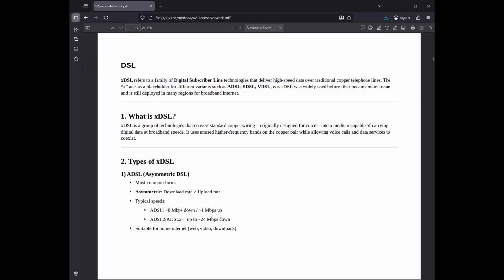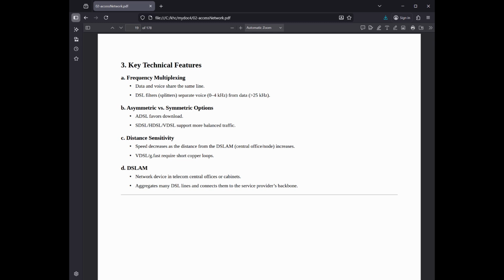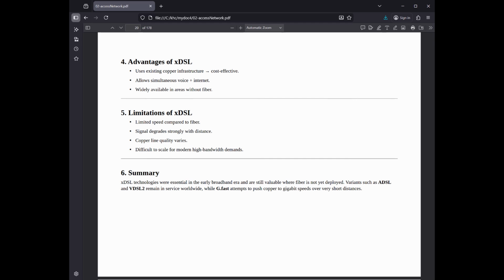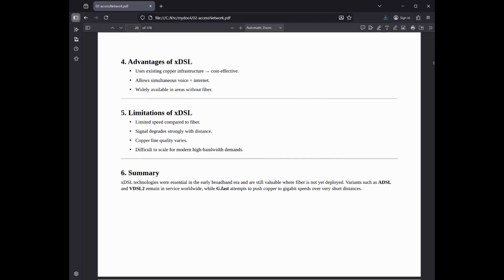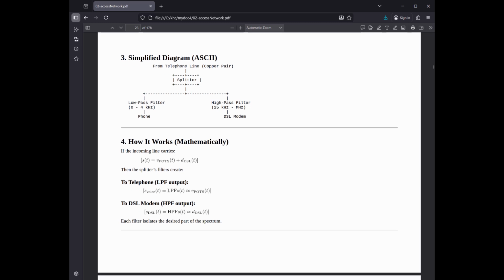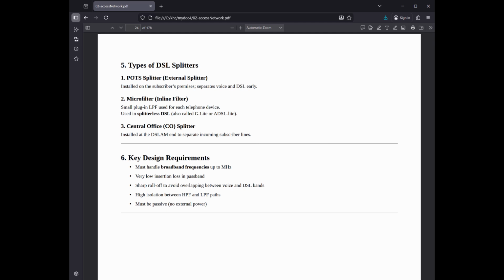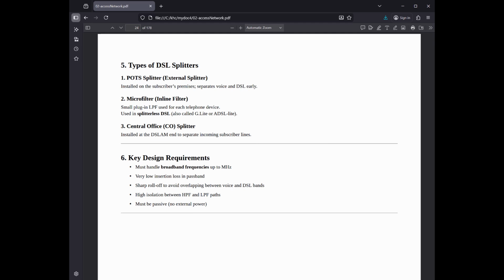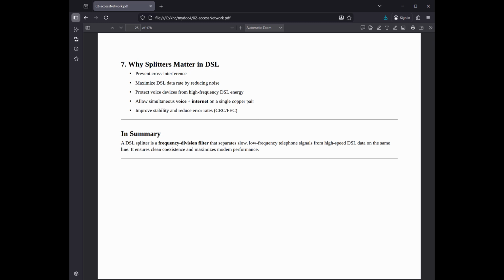02 Access Network - DSL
Types of DSL
Distance and Speed in DSL
Splitter in DSL